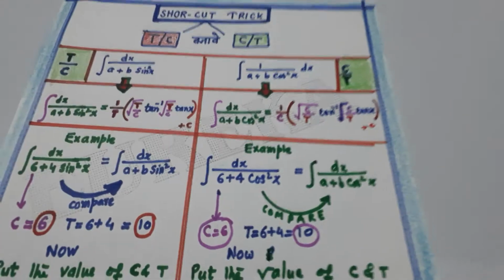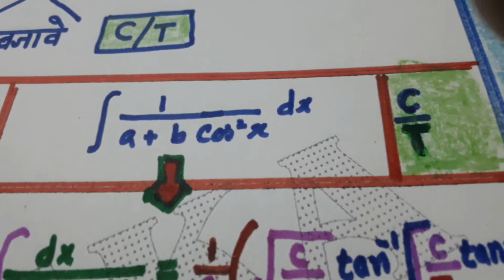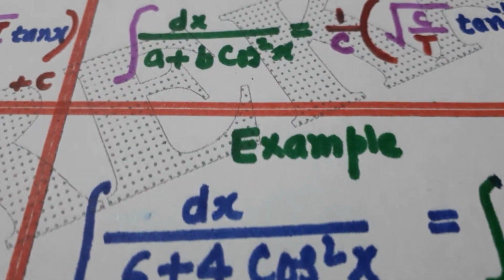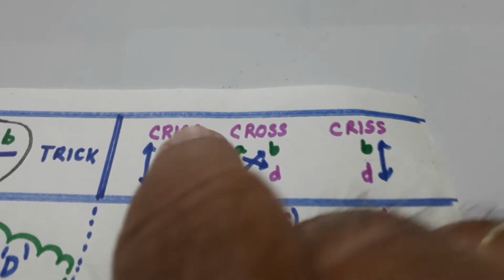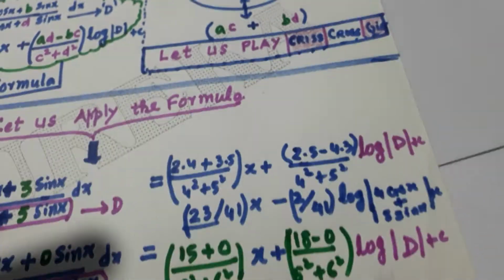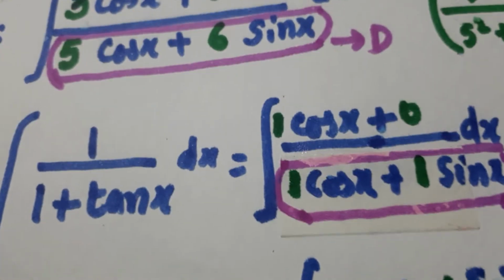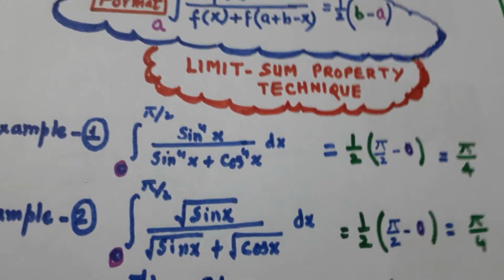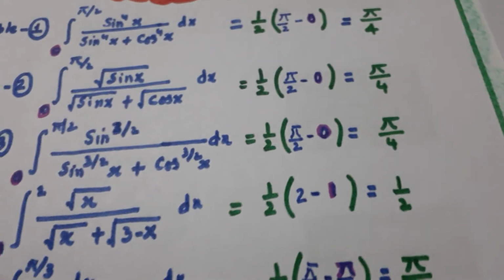March 30, 2020